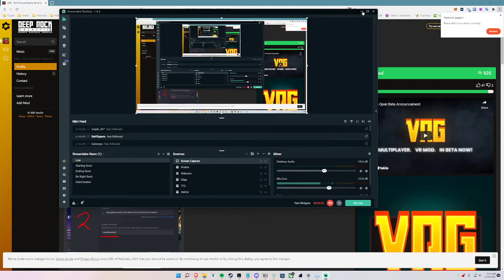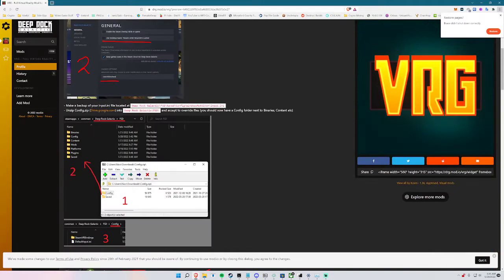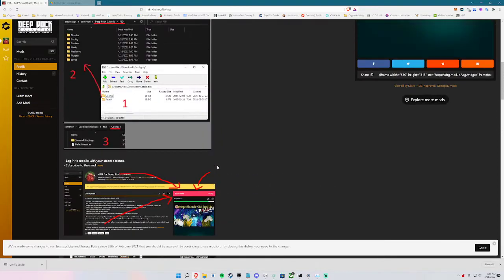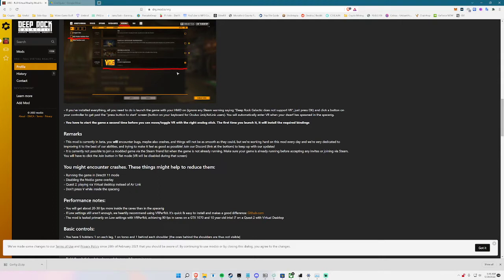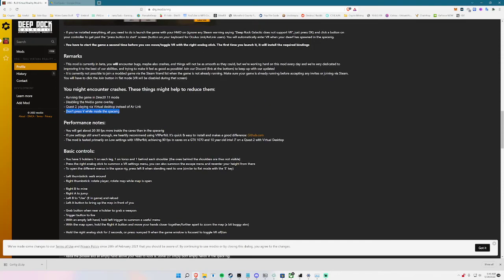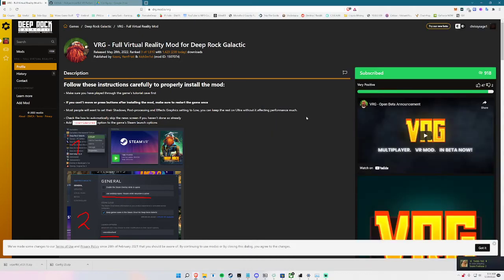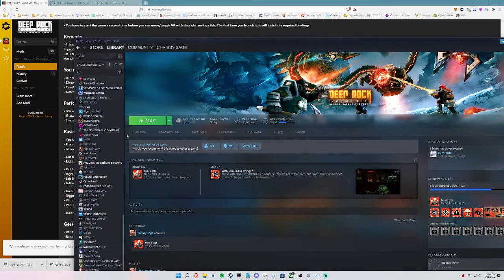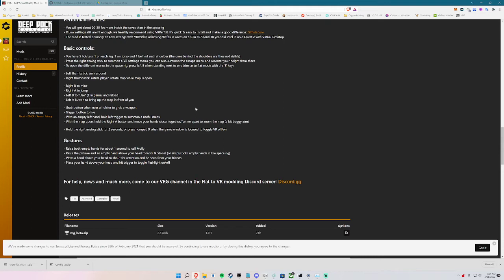Deep Rock Galactic VR Mod Tutorial | English